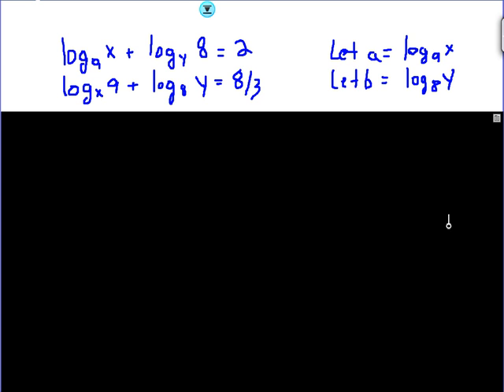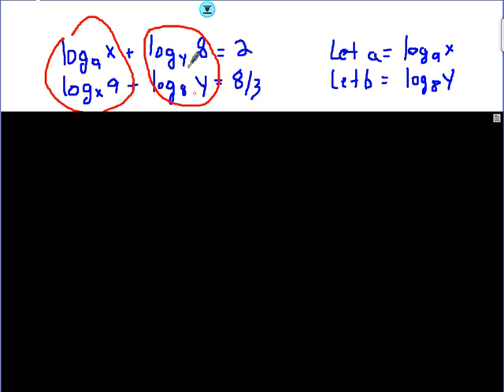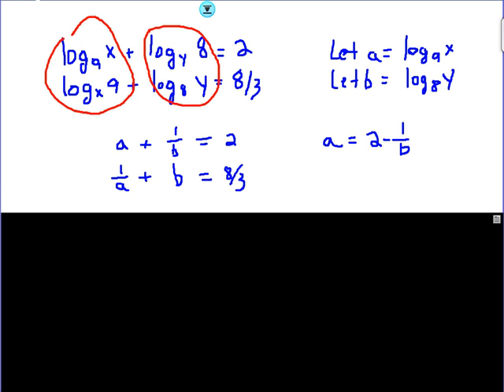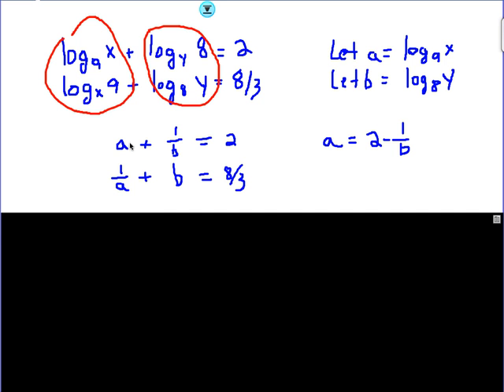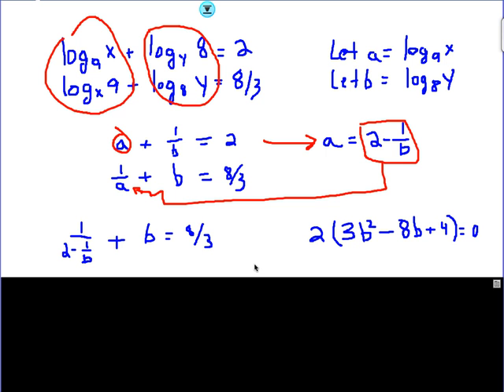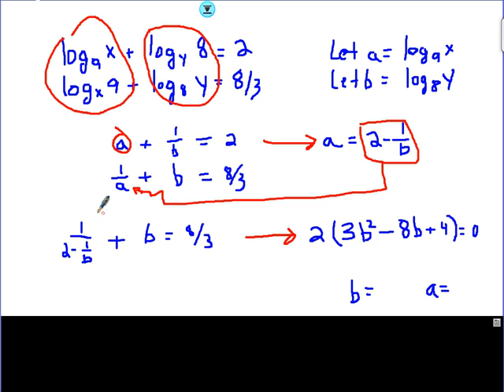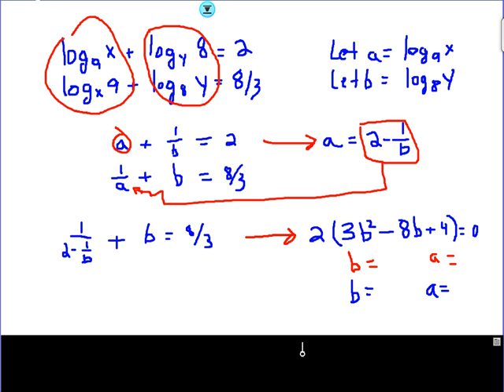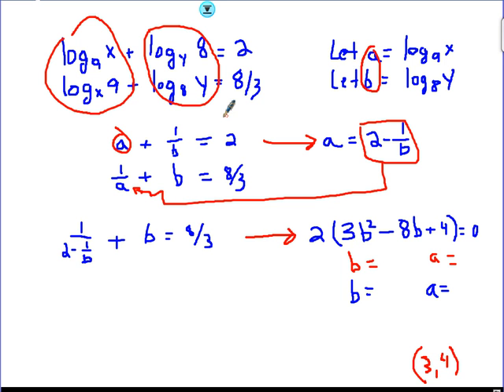system of logs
Solve a system of equations with logarithms